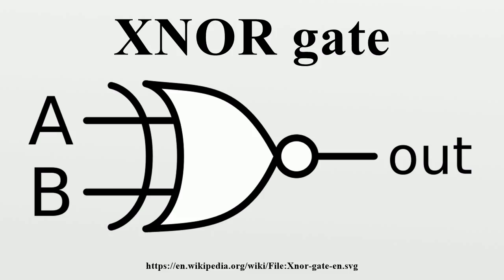XNOR gate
The XNOR gate (sometimes spelled "exnor" or "enor" and rarely written NXOR) is a digital logic gate whose function is the logical complement of the exclusive OR (XOR) gate.The two-input version implements logical equality, behaving according to the truth table to the right.

Image-Copyright-Info
Image-Copyright-Info